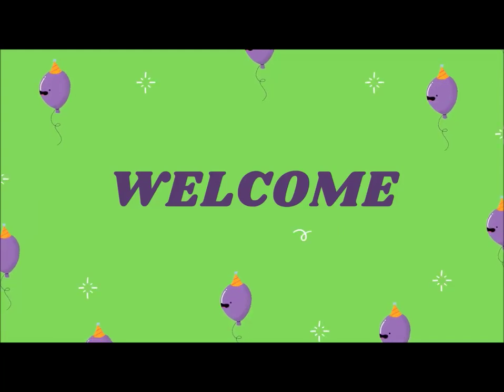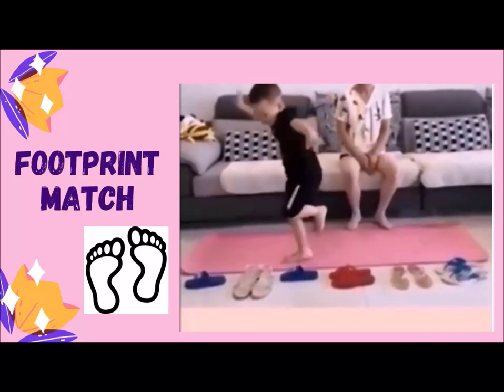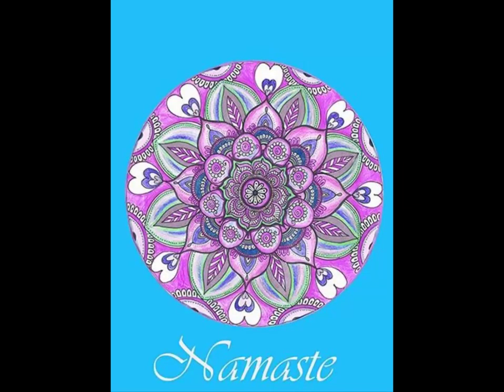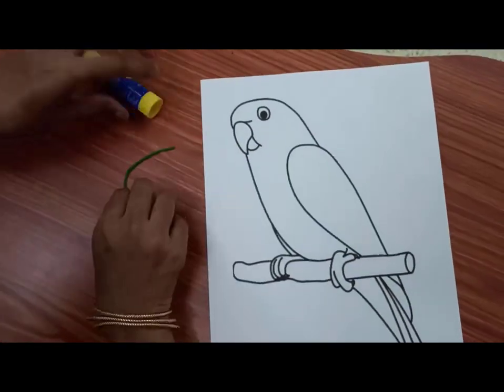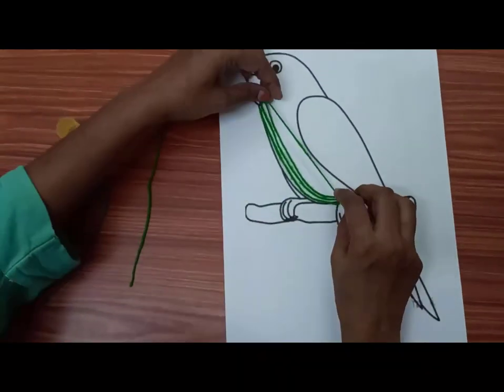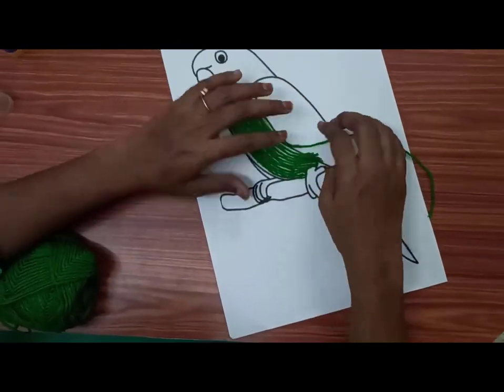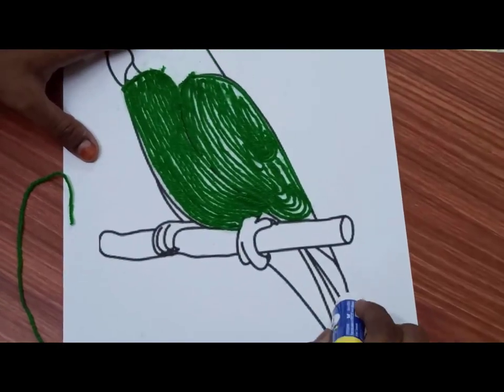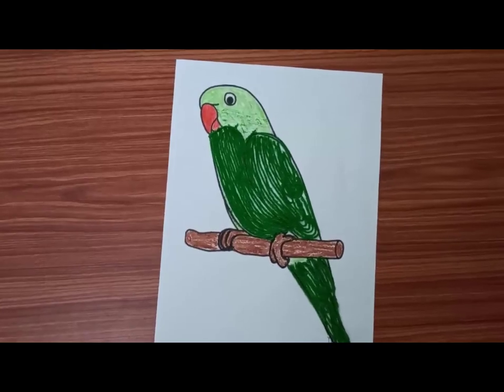Thematic concept thinking and learning based activities - 2